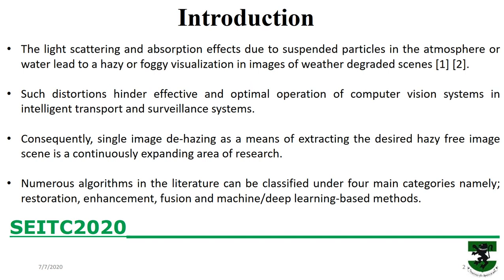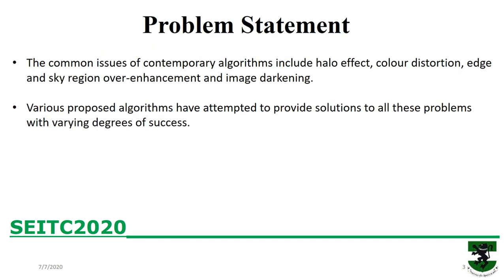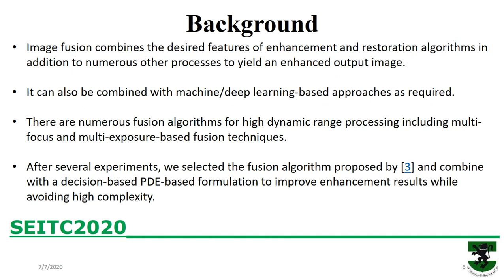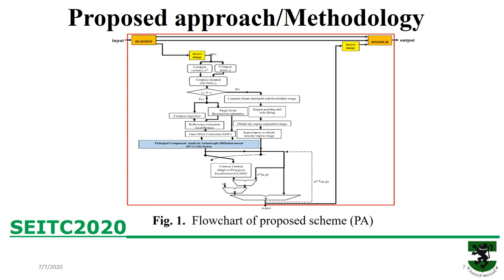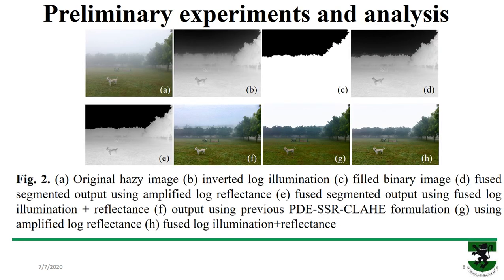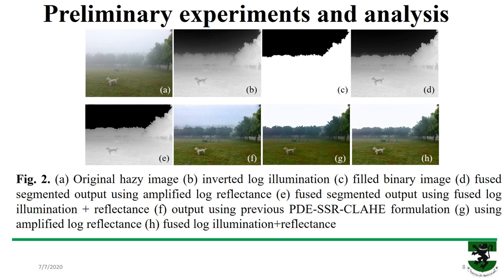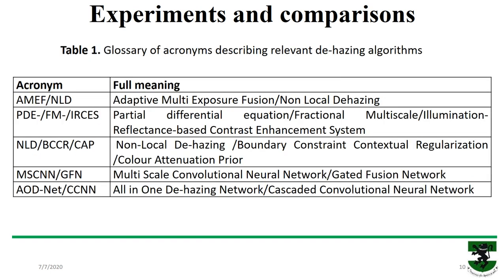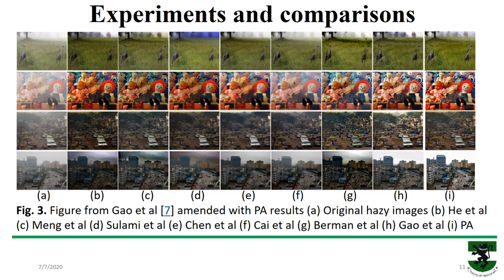J8 Anisotropic Diffusion Fusion and Decision Based Sky Region Aware Single Image De Hazing for Surve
Anisotropic Diffusion Fusion and Decision-Based Sky Region-Aware Single Image De-Hazing for Surveillance

Uche A. Nnolim

Department of Electronic Engineering, University of Nigeria, Nsukka, Enugu, Nigeria

ABSTRACT
This paper presents an improved single image de-hazing algorithm utilizing a decision-based partial differential equation (PDE) and anisotropic diffusion(AD)-based fusion. The decision-based component enables the discrimination between hazy image scenes with sky regions and non-sky regions for effective de-hazing without distorting sky regions. This is accomplished with segmentation and morphological region-growing operations prior to de-hazing. Furthermore, the fusion of both enhanced reverse log illumination and log reflectance is augmented with the PDE-based formulation of localized histogram equalization and Retinex for extensive multi-scale de-hazing. The proposed scheme is further improved for images with thick haze in minimal sky regions via adaptive clip limit computation for a decision-based approach for the proposed scheme. Comparison with the state of the art algorithms from the literature indicate that the proposed scheme yields better sky discrimination and improved clarity than a majority of the methods.